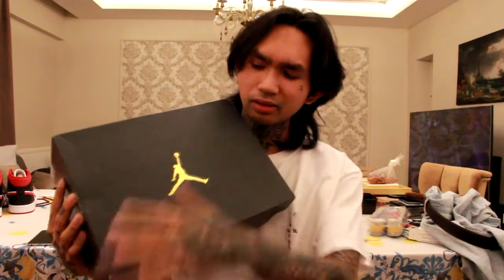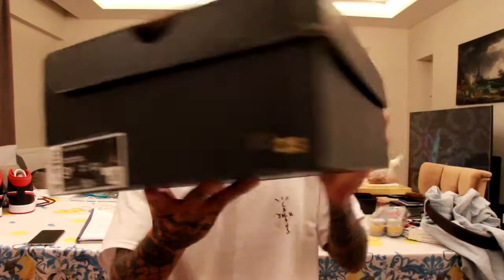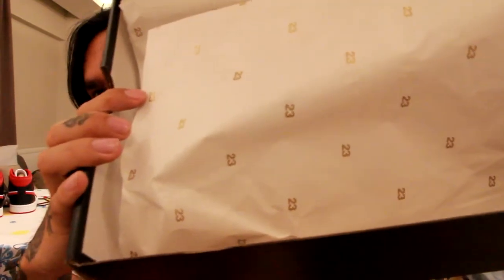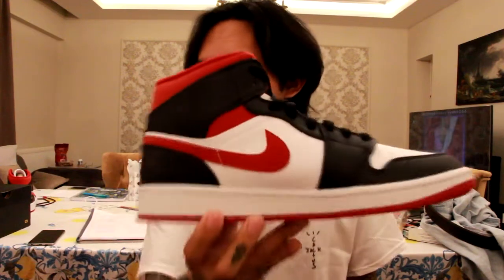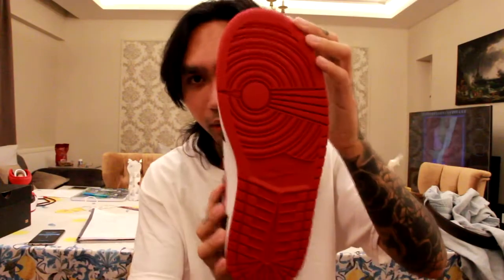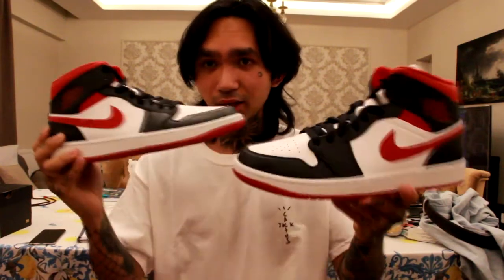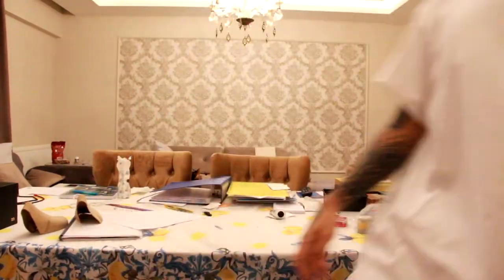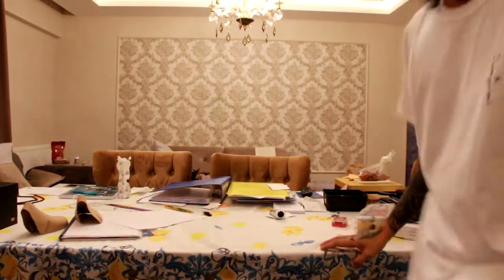NEW SNEAKERHEAD REVIEWS AIR JORDAN MID "BLACK GYM RED" Unboxing + ON FEET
Hi I'm new to the sneaker game hope you liked my videos!